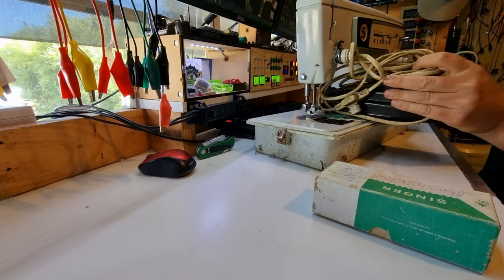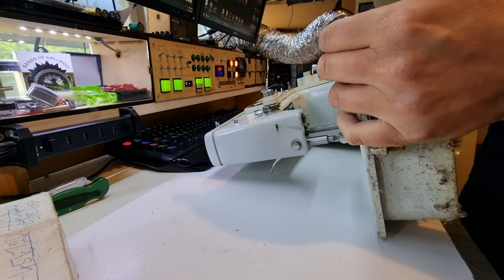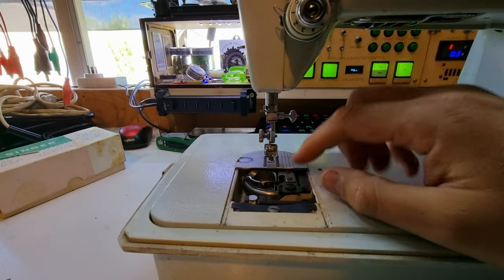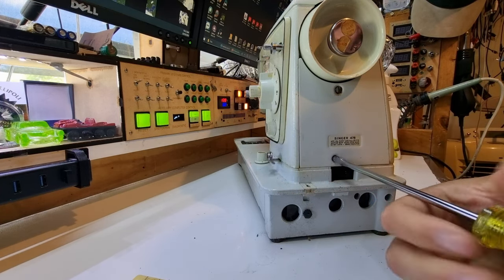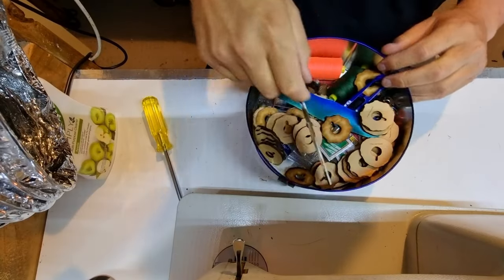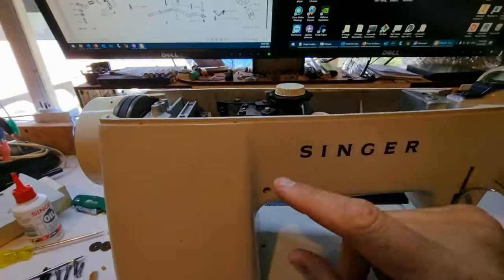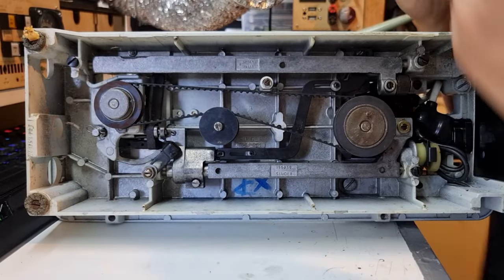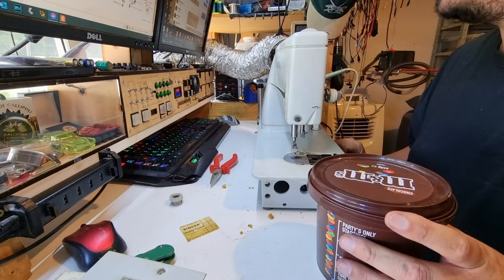Singer 478 repair | Part 1 of 3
Making repairs to a Singer model 478 that belonged to the late mother of a close friend.
This series took over a year to complete due to many issues including the difficulty in finding and obtaining spare parts.

Links to part 2 and 3 will be added as they are made public.